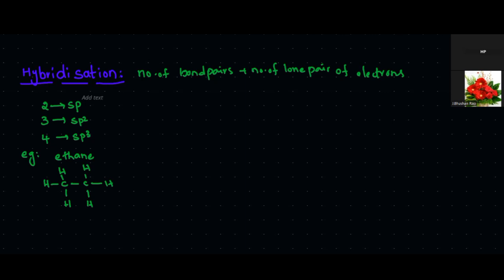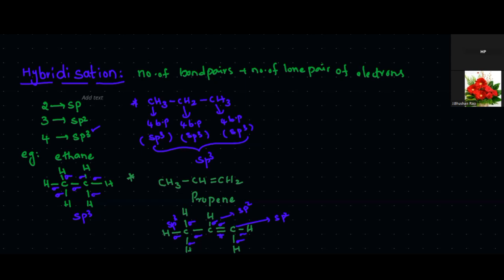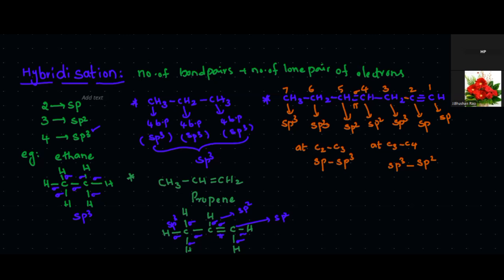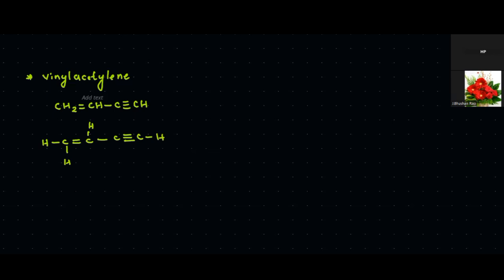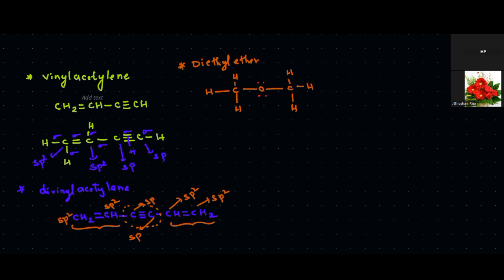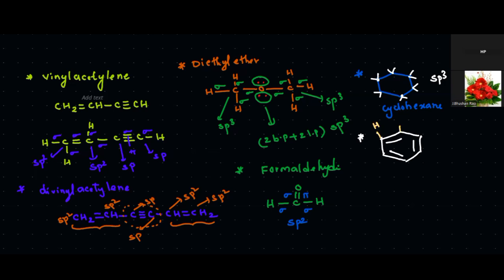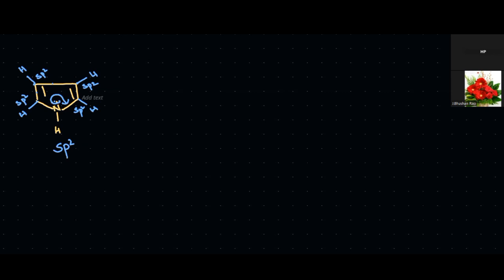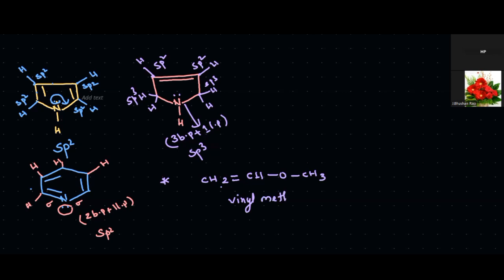hybridization || basic organic topic......